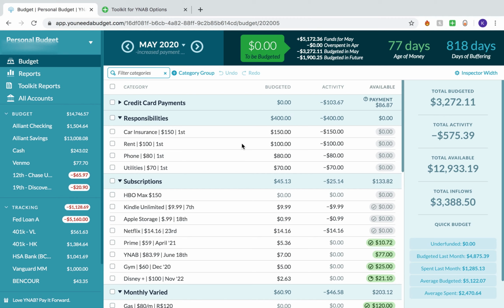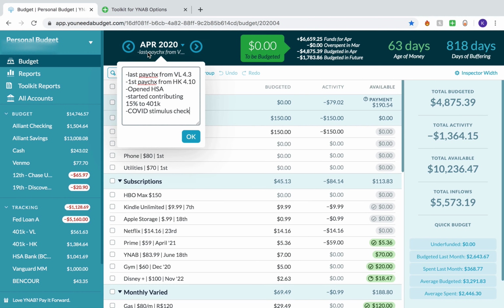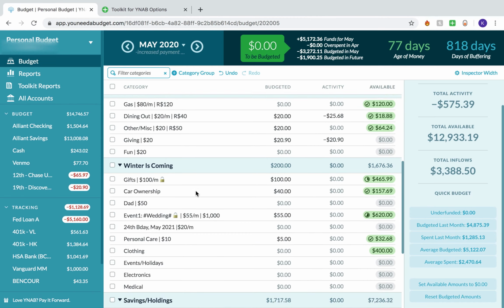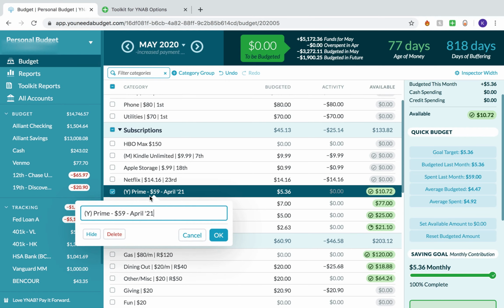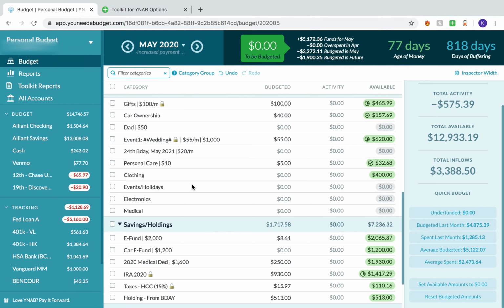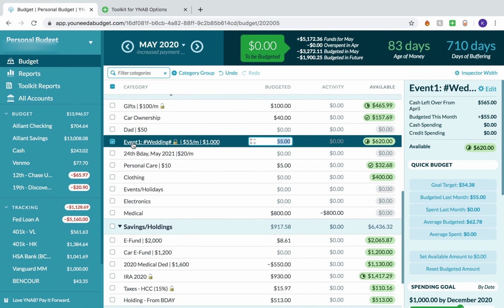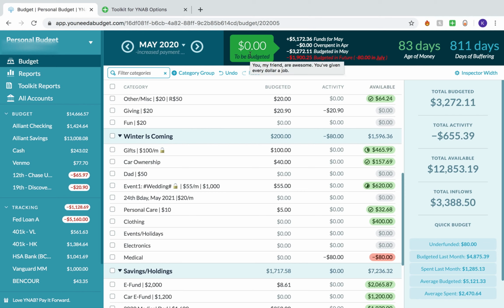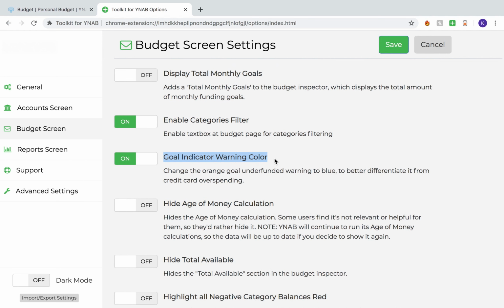YNAB Tips and Tricks Part 1: The Budget and Category Screen | How To Use YNAB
YNAB Tips and Tricks Part 1: The Budget and Category Screen. In this video, I demonstrate a couple of the ways I personalize the budget and category side of YNAB to help me budget. Be on the lookout for Parts 2 and 3 in the next few weeks.

Try You Need A Budget (YNAB) for yourself for one month free via this